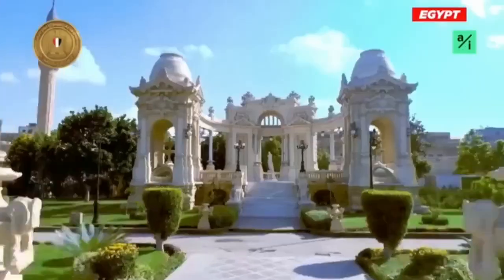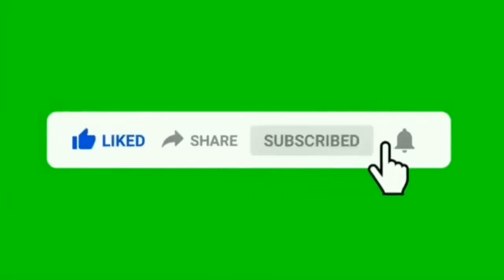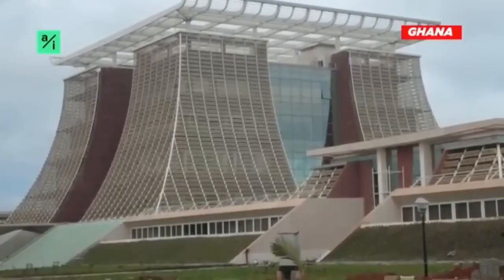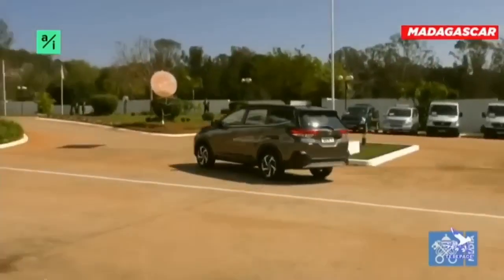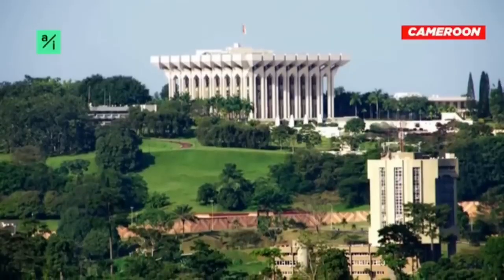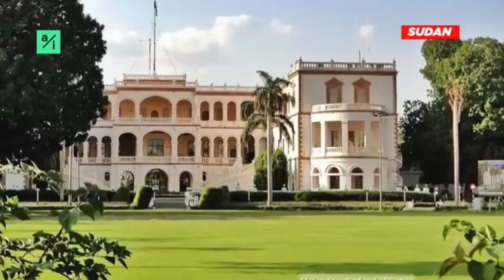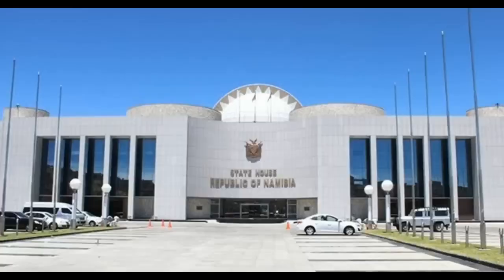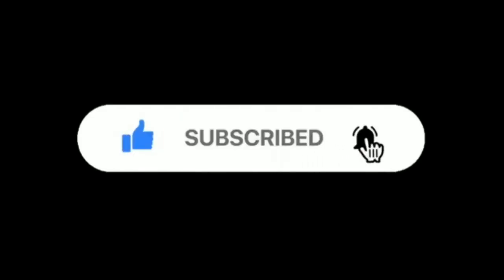The Magnificent Presidential Palaces of Africa: A Journey of Opulence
Join us on a captivating journey through the enchanting world of Africa's most stunning presidential palaces. From the shores of Cape Town to the bustling streets of Nairobi, we'll unveil the hidden gems of these grand residences. Embellished with intricate artwork, adorned with ornate furnishings, and boasting a remarkable collection of clocks from around the globe, these palaces are true testaments to architectural brilliance.

Prepare to be awestruck as we showcase the cultural tapestry woven into the fabric of each presidential palace. Step foot into the chambers where important decisions shape nations, and marvel at the exquisite details that reflect the diverse heritage of Africa's people. From regal parlors to sprawling wings, these residences offer a glimpse into the lavish lifestyles of heads of state.

Our journey will take us through the pages of history, as we delve into the significance of these presidential palaces and the role they play in shaping the destiny of their respective nations. With each majestic edifice we explore, we'll discover the harmonious blend of tradition and modernity, luxury and functionality.

Whether you're a connoisseur of fine architecture, a lover of history, or simply intrigued by the splendor of presidential residences, this immersive experience will leave you in awe. Join us as we unveil the top 10 most beautiful presidential palaces in Africa and embark on a visual feast of opulence and magnificence.